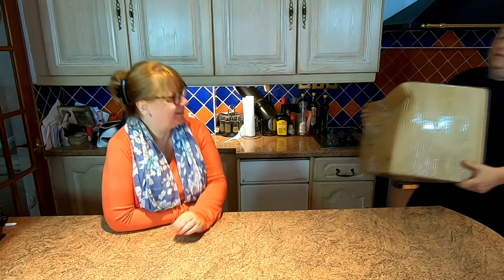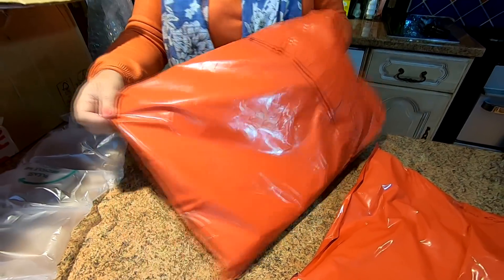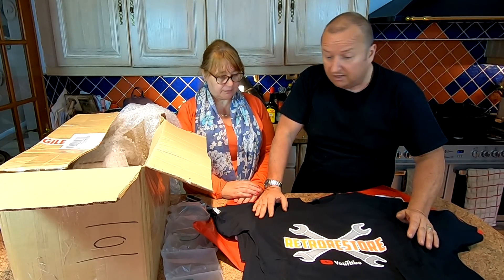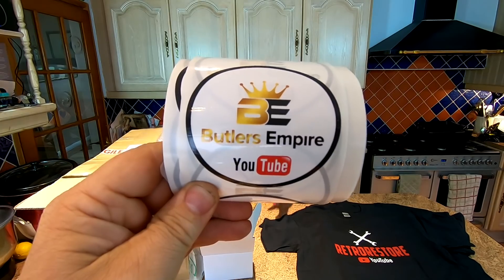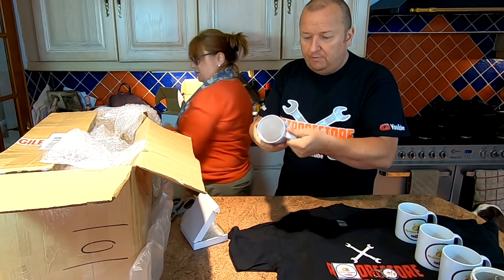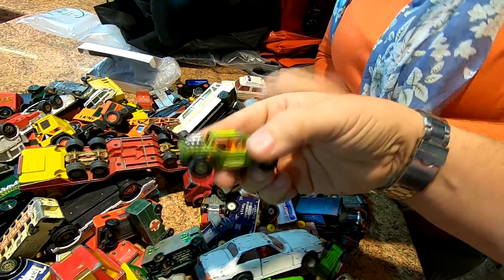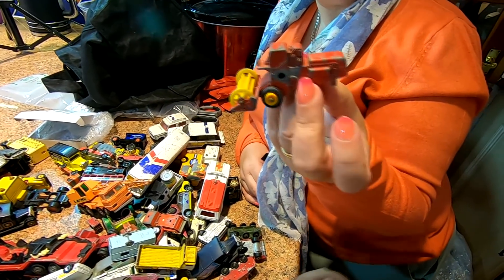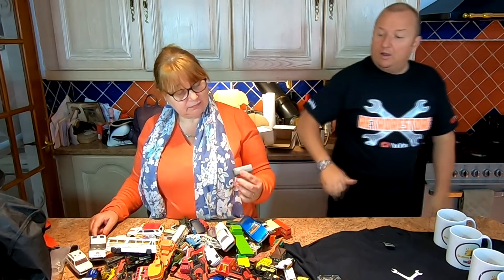New Merchandise For Our Channels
and it contains our new merchandise for our Butlers Empire Channel and also our new Retrorestore T shirts including extra ones I didn't know about. If you would like to purchase a t shirt as shown in this video, just contact Welsh Custom Apparel on Facebook and send them a message via messenger and they'll sort you out. You might even want your own Youtube channel Merchandise in which case, they would happily create your t shirts or other merc.

You can buy my Retrorestore T Shirts and Hoodies by sending a message to Welsh Custom Apparels Facebook

Retrorestore
MMXX